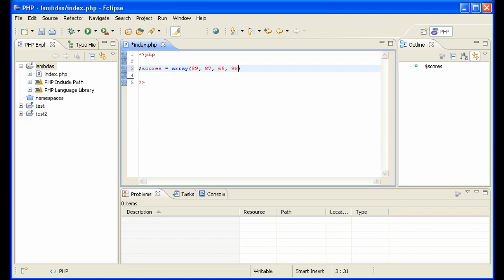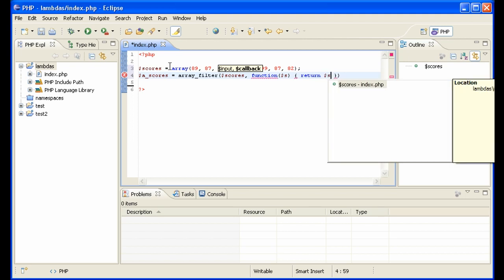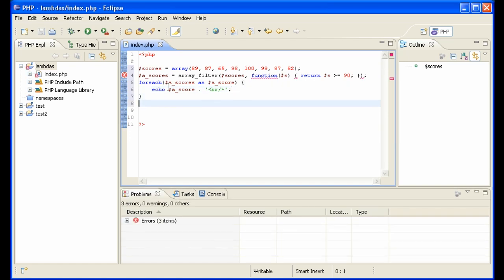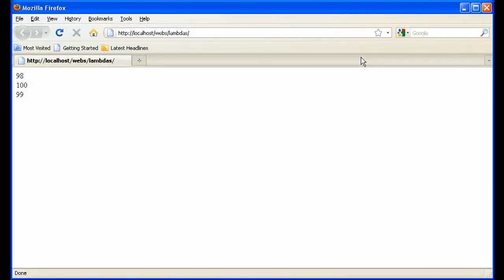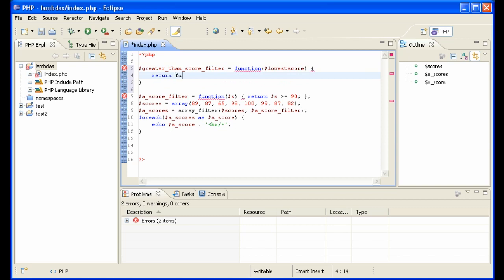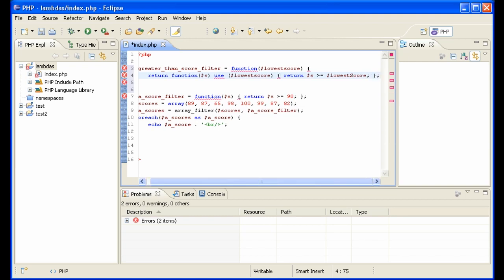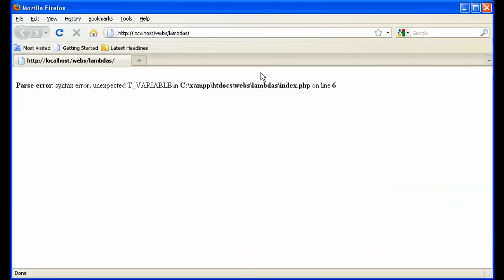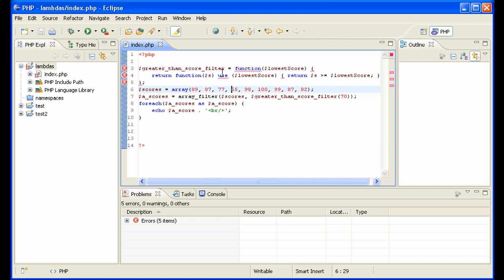PHP: Lambdas and Closures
This lesson shows the basics of using lambdas and closures with array_filter.